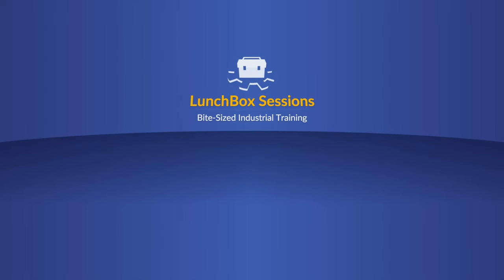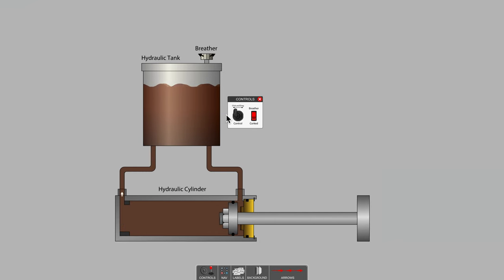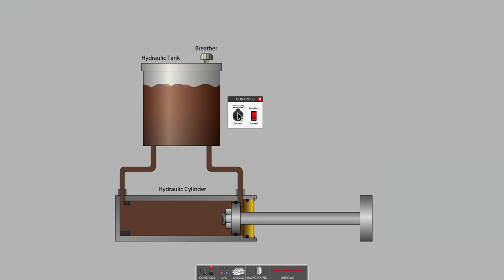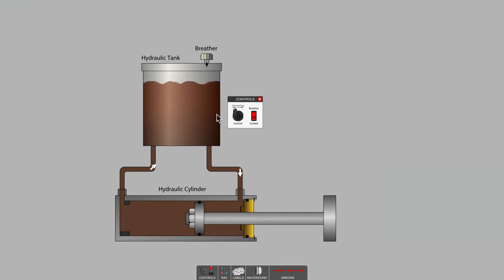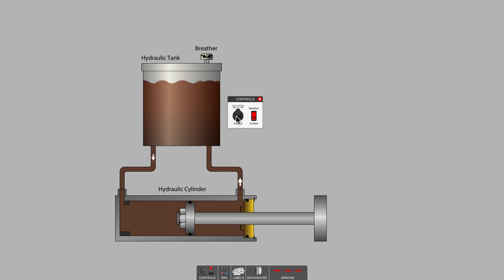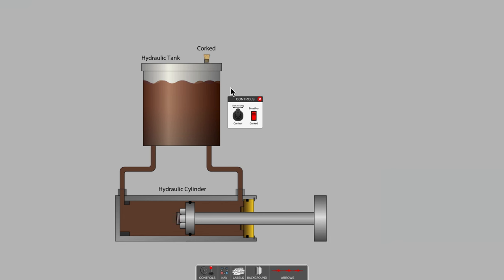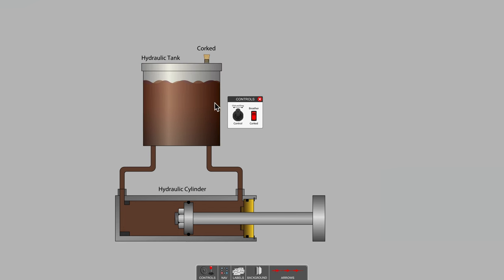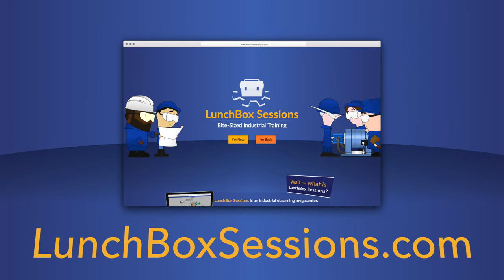What is a Hydraulic Tank/Reservoir Breather?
When you have misbehaving cylinders, it can be easy to overlook the breather on your reservoir. But this simple component can make a big difference. Watch the video to learn how to think about the breather when troubleshooting and planning maintenance.